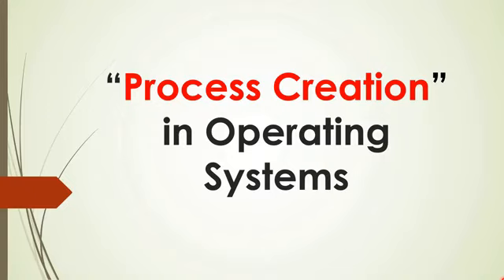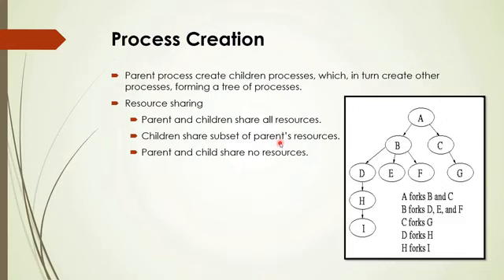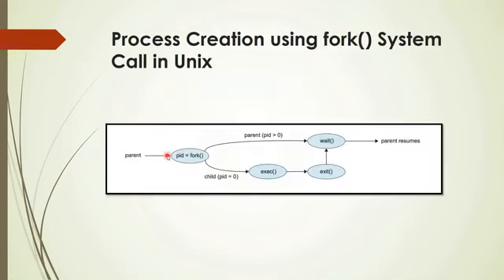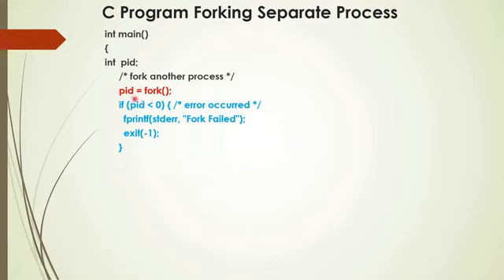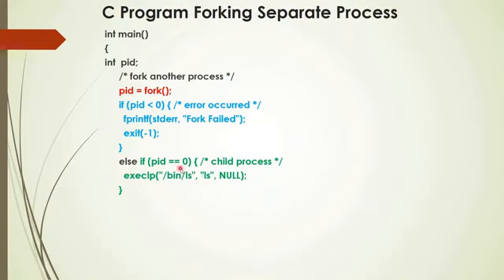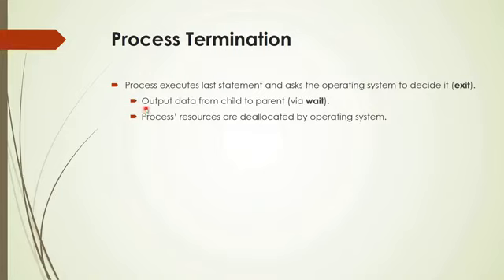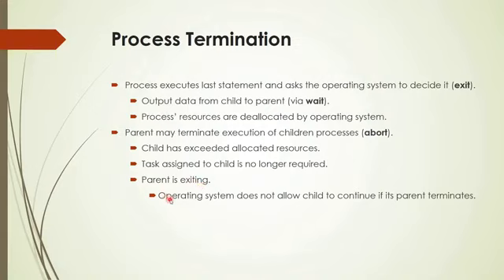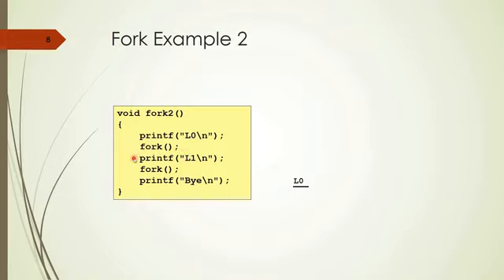Process creation in Operating system.